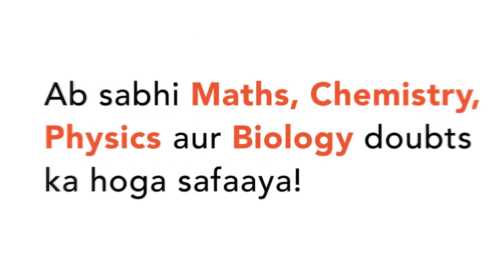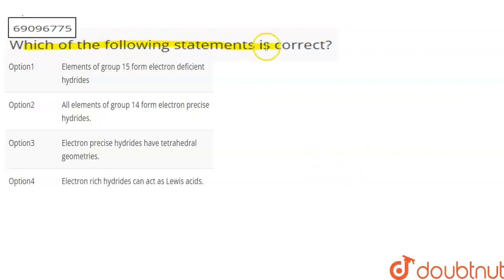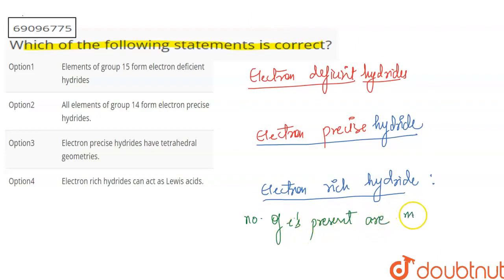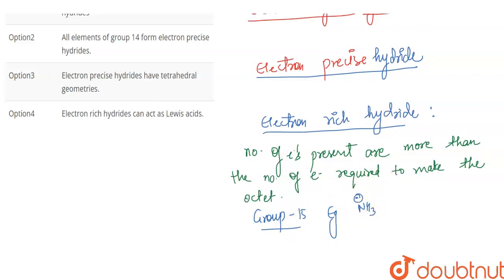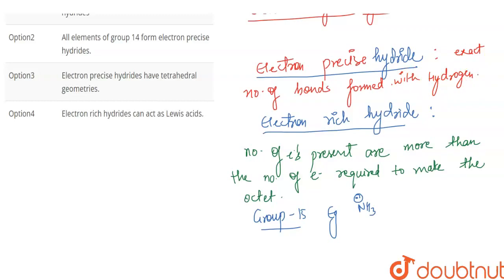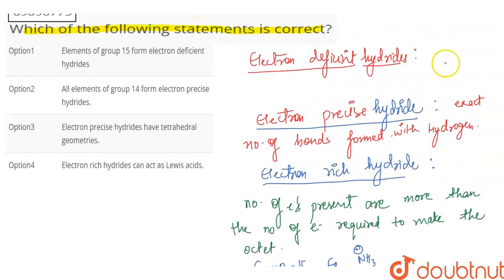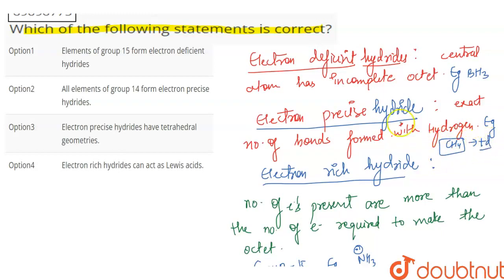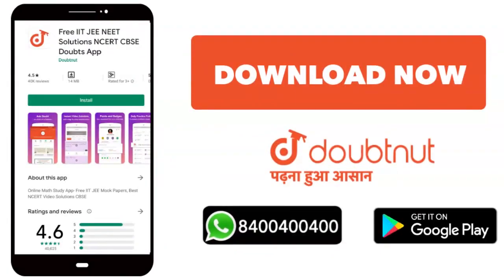Which of the following statements is correct? | CLASS 11 | HYDROGEN | CHEMISTRY | Doubtnut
Which of the following statements is correct?
Class: 11
Subject: CHEMISTRY
Chapter: HYDROGEN
Board:CBSE

👉 Have Any Query? Ask Us.